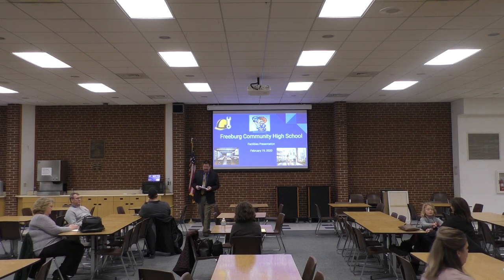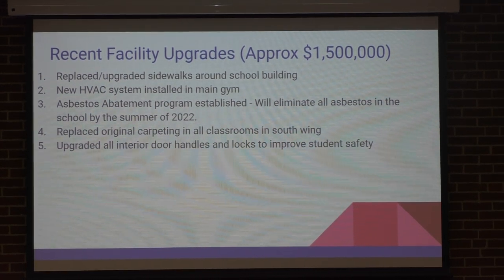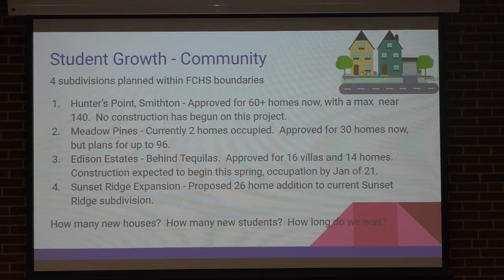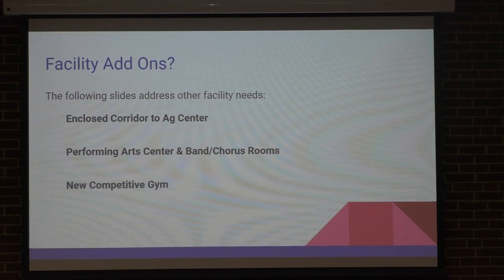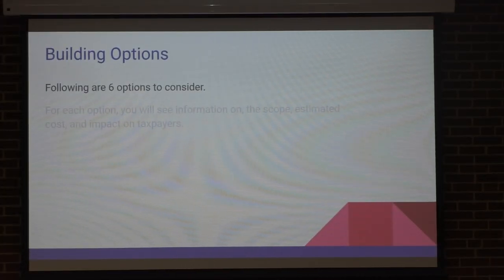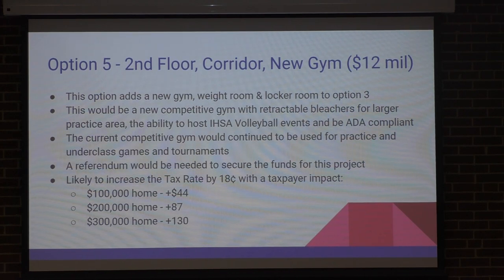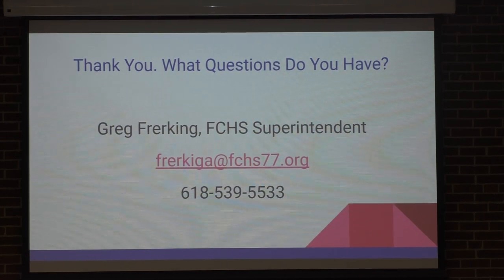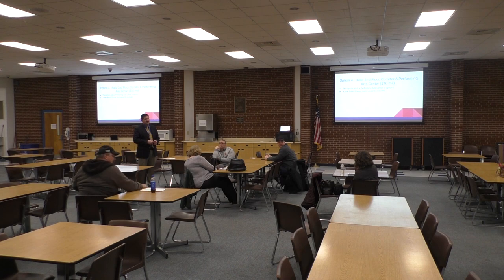Freeburg Community High School Facilities Presentation